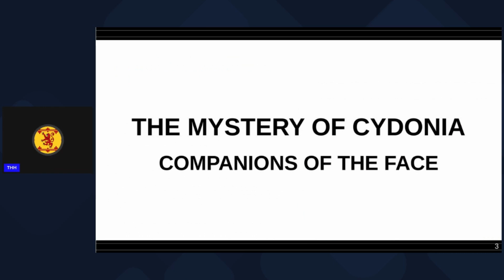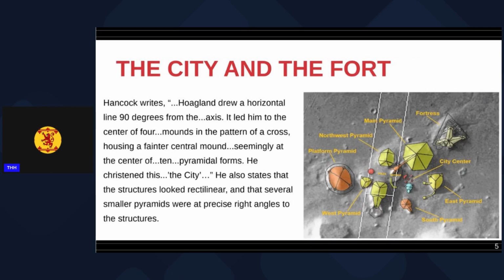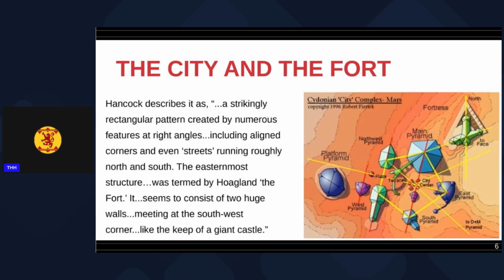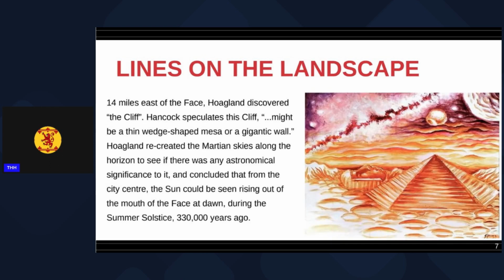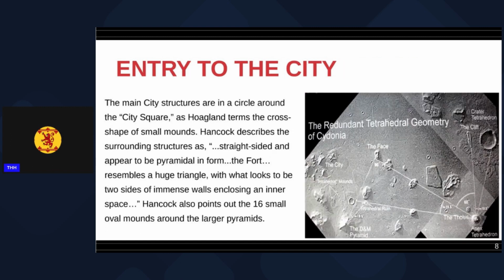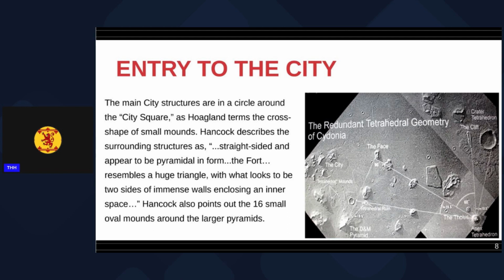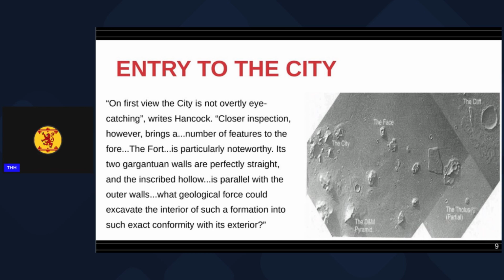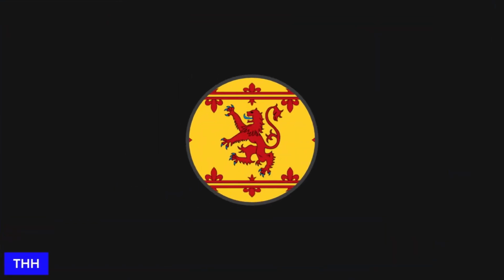Graham Hancock: The Mars Mystery - The Mystery of Cydonia (Companion of the Face) I